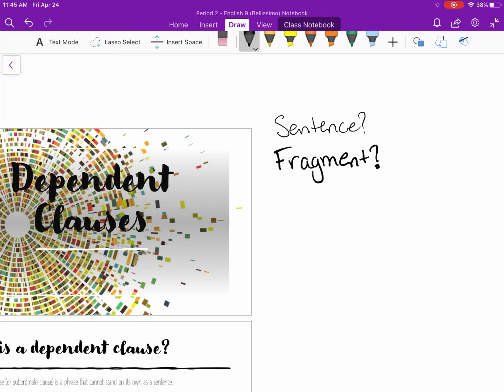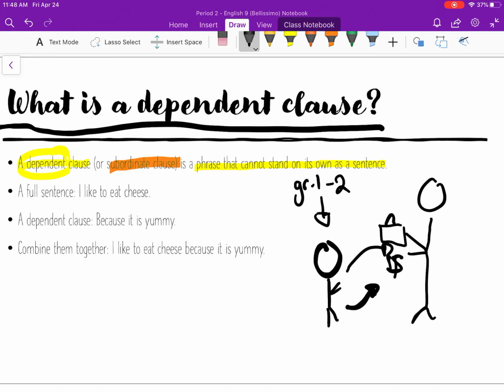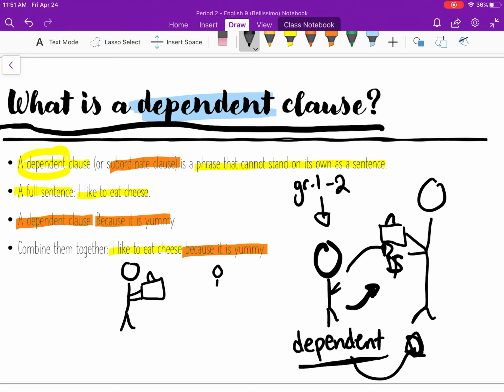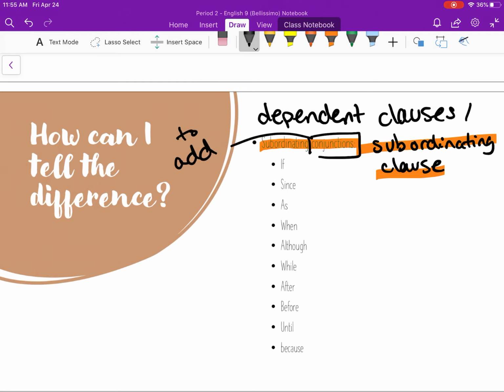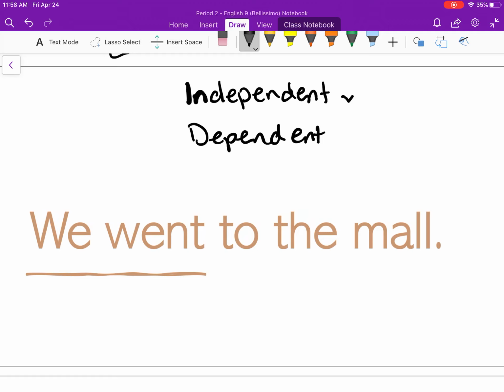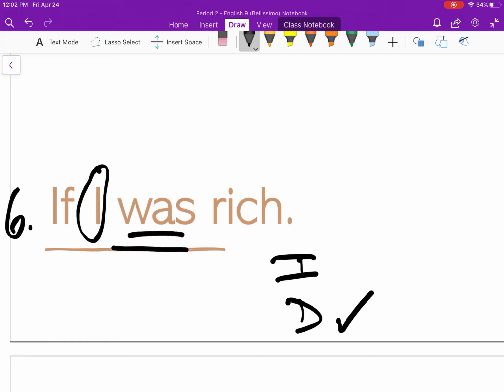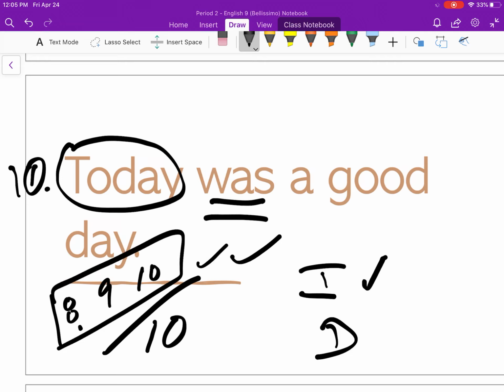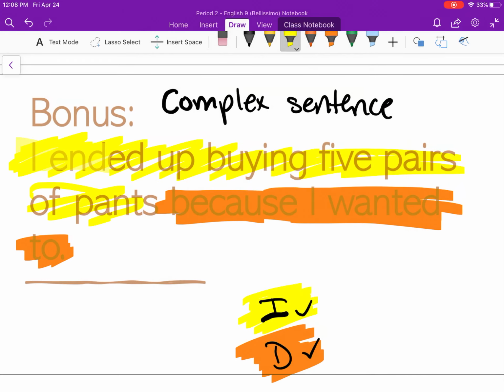Dependent Clauses - An Introduction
This video was made for my classes to help describe dependent clauses for their weekly work.